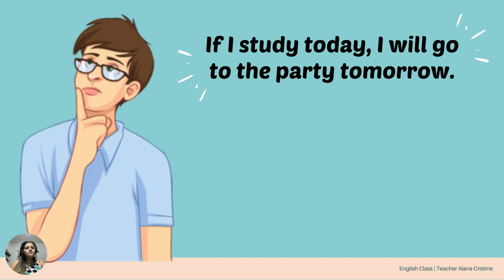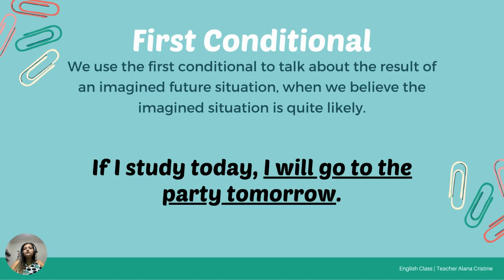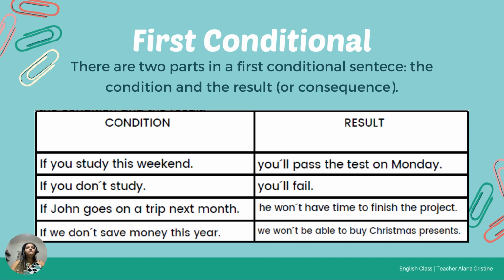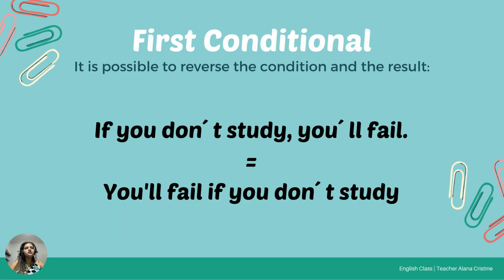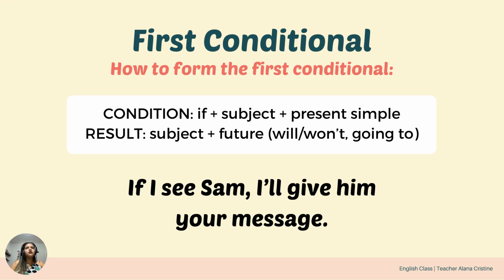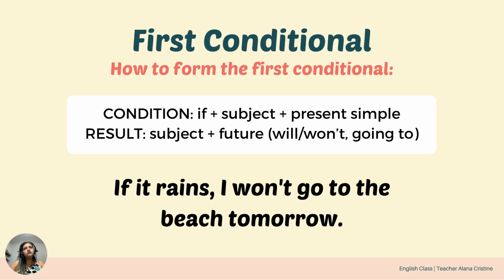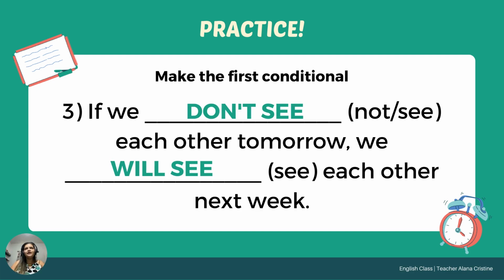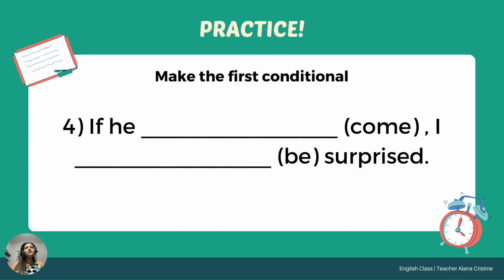Spanglish com Alana - First Conditional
Hello, English students! Olá, alunos de inglês.

My name is Alana Cristine and I'm your English teacher!
Meu nome é Alana Cristine e eu sou sua professora de inglês!

Neste vídeo eu falo sobre First Conditional, que é a primeira condicional em inglês. Mas... o que significa isso? Pra que serve? Assista o vídeo e tire suas dúvidas! Depois responda: você já sabia de tudo o que eu falo no vídeo?

Ainda tem alguma dúvida? Então comenta aqui e me diz o que ficou com dúvida, porque a sua dúvida pode ser a de outros e as duas dúvidas podem virar uma parte 2 deste vídeo.

Para quem ainda não me conhece eu sou Alana Cristine, professora de inglês e espanhol. Sou licenciada em Letras-Inglês e possuo certificados de proficiência nos dois idiomas. Trabalho dando aulas de idiomas há mais de 6 anos e tenho páginas também no facebook e no instagram onde já vinha criando conteúdos para compartilhar esses idiomas e ajudar aqueles que querem aprender. Também dou aulas particulares individuais ou em grupos, de acordo com as necessidades do aluno. Quer saber mais e ficar por dentro de todos os posts que eu já fiz e ainda vou fazer?

Então, entre no meu grupo do telegram e acompanhe as novas postagens.

Vem aprender inglês e espanhol comigo!